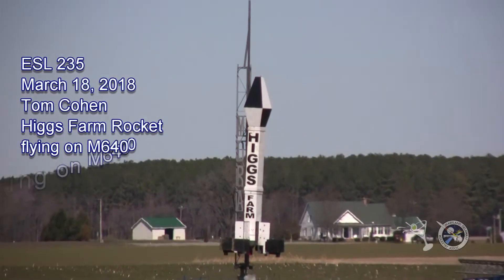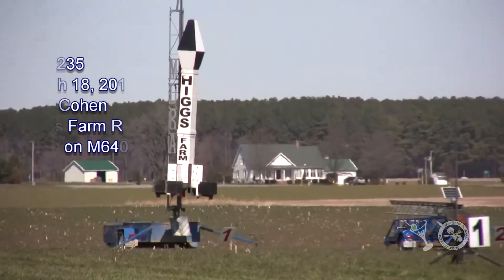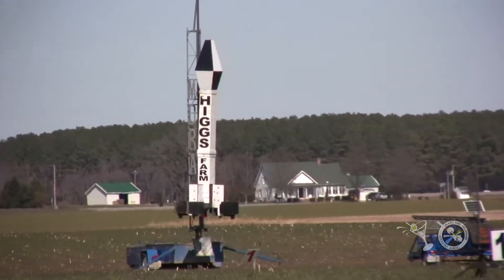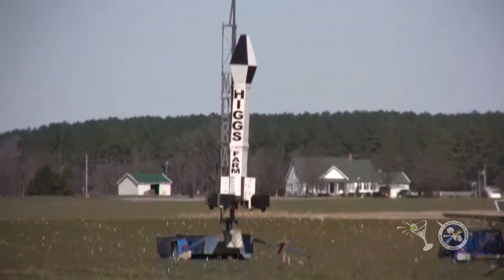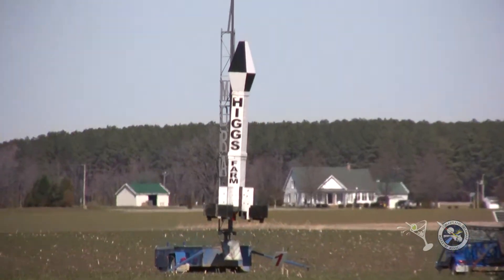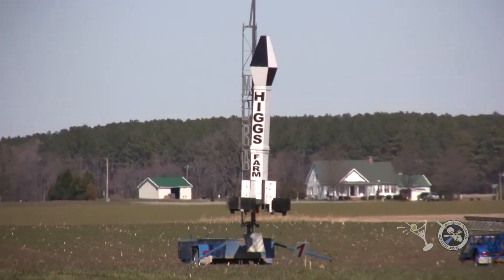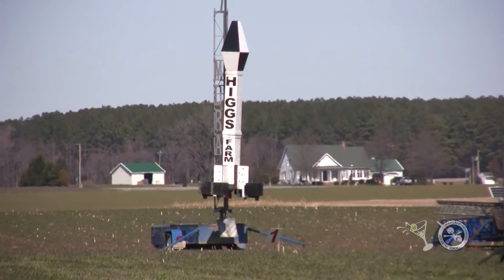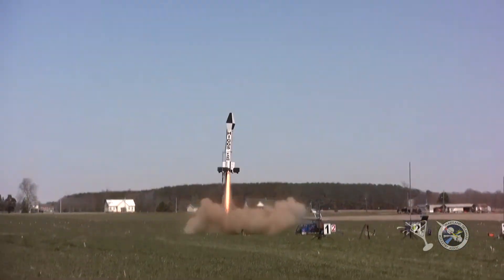March 2018 Tom Cohen Higgs Farm Rocket